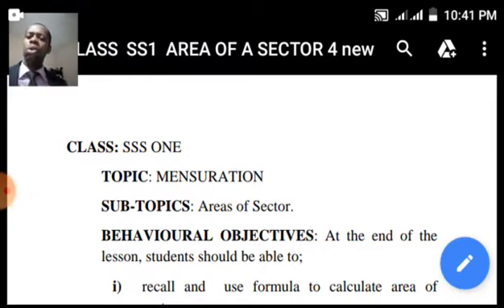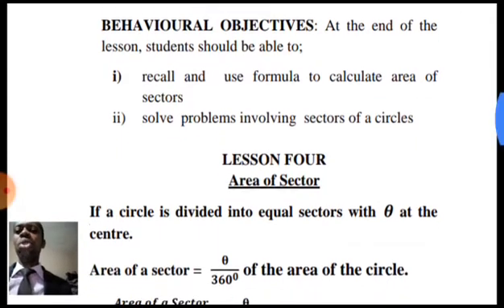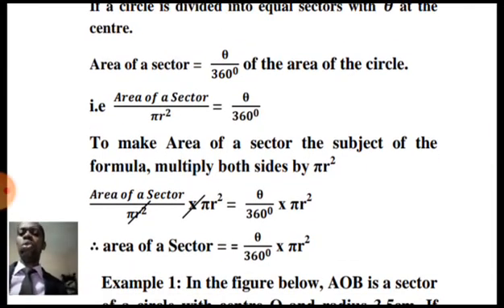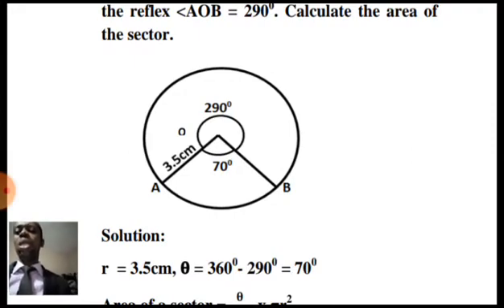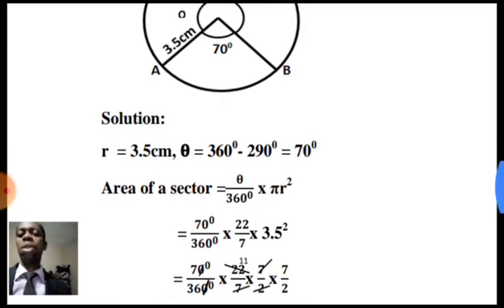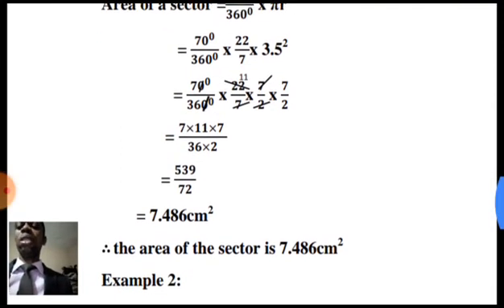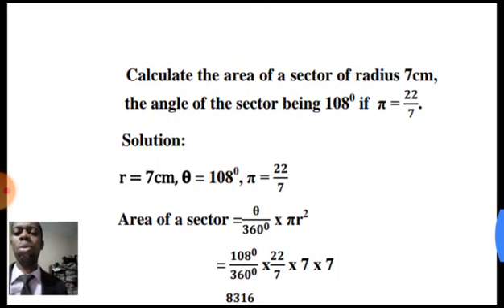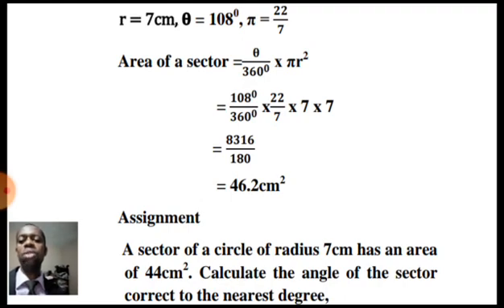Area of Sector by Adesanya Ademola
Mathematics Class for SS1/Grade 10